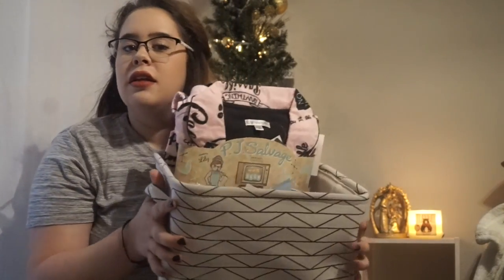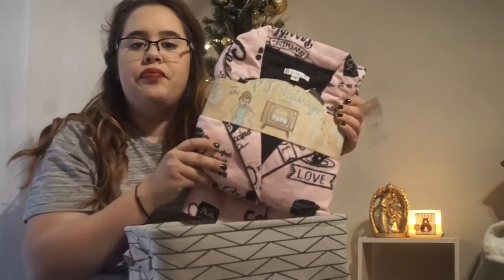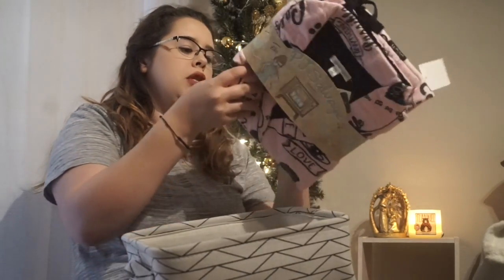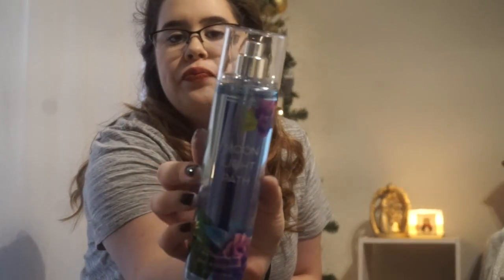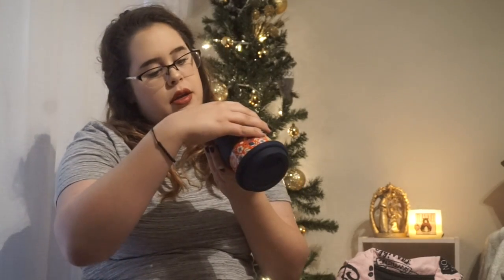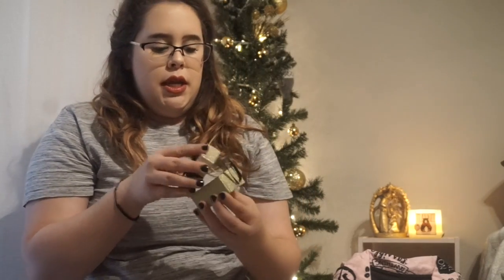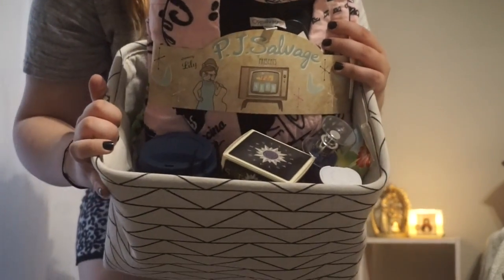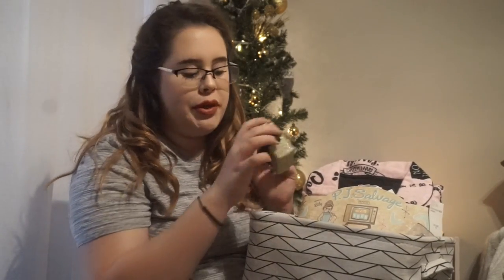Affordable Gift Basket